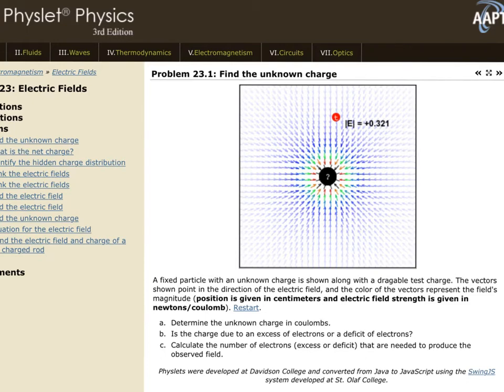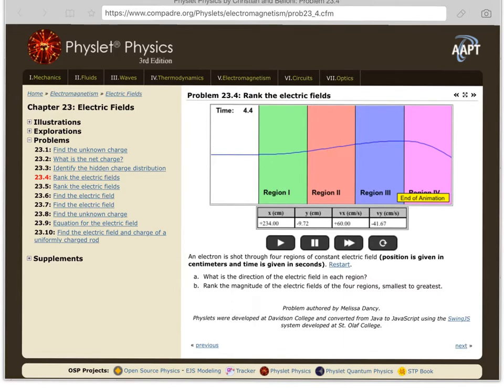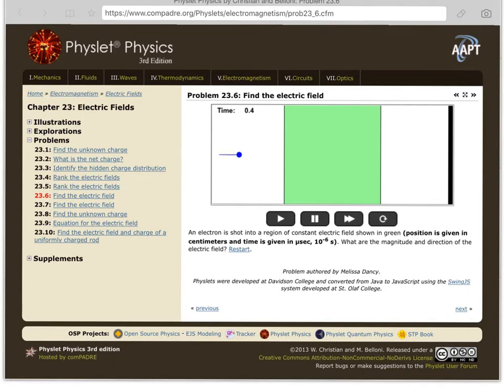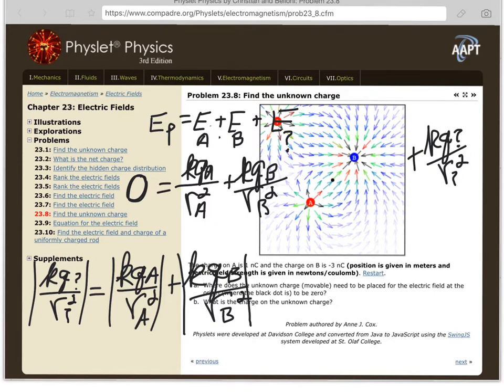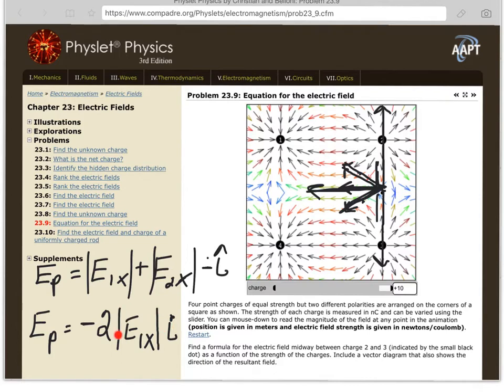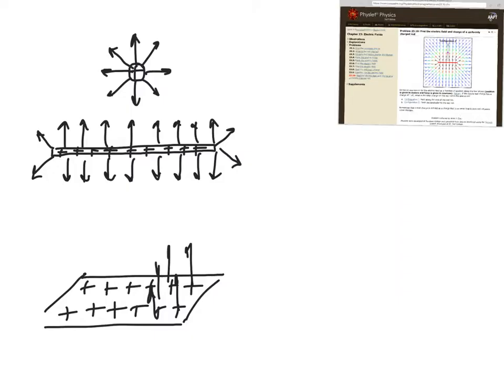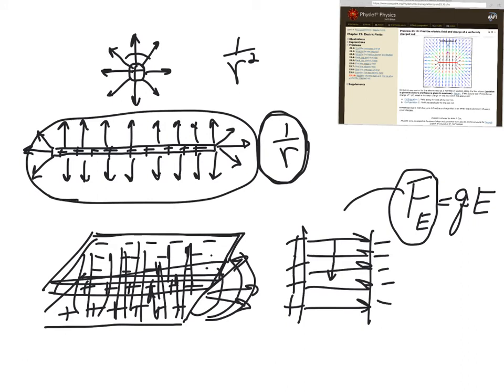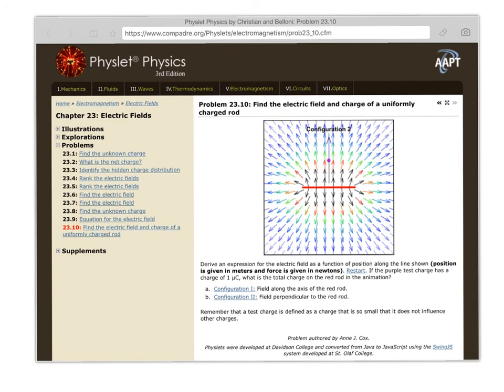L2 - Lab 2 - P112